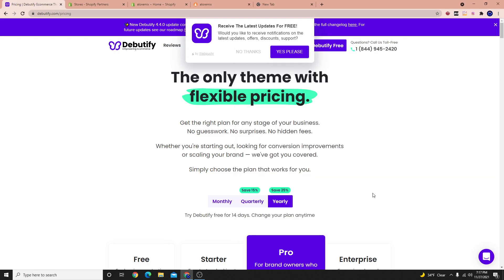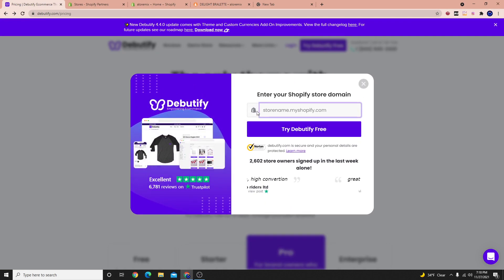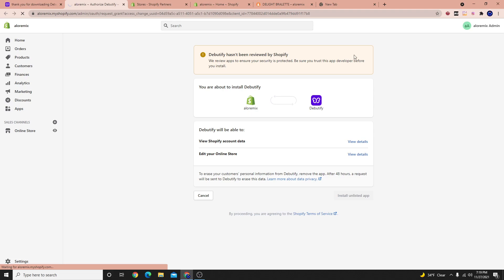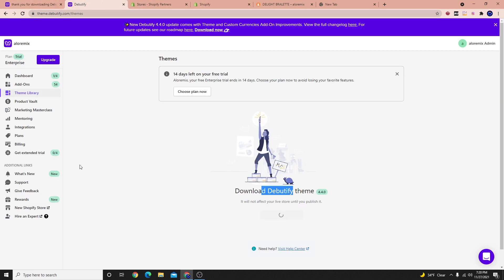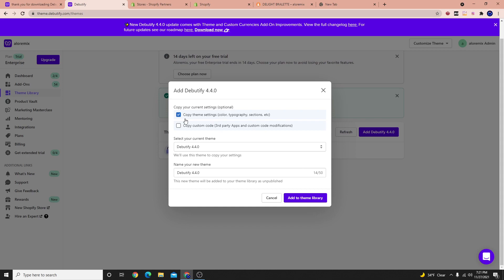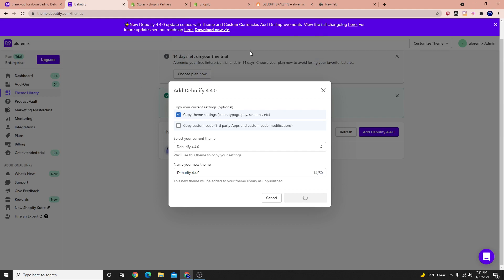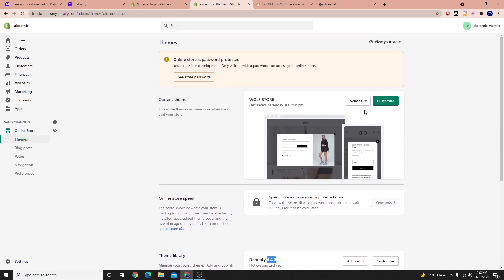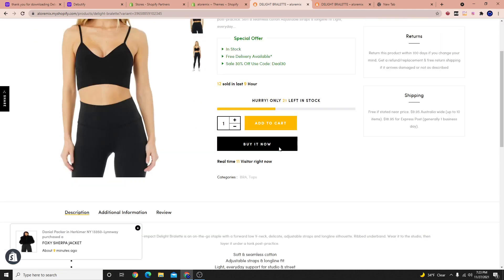How To Install Debutify